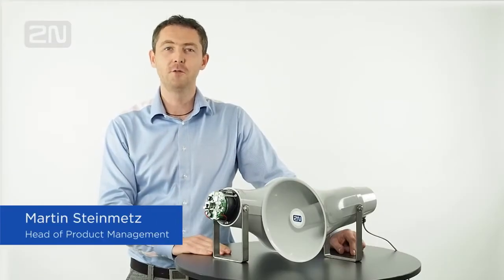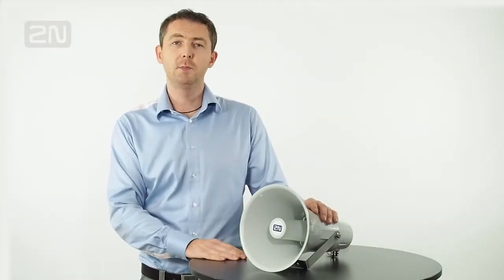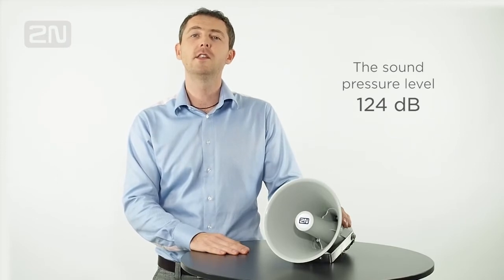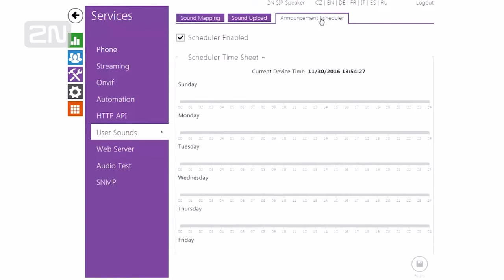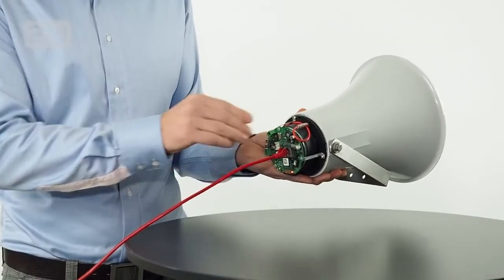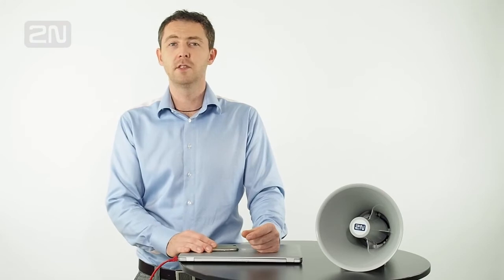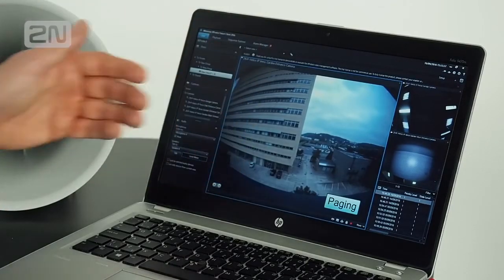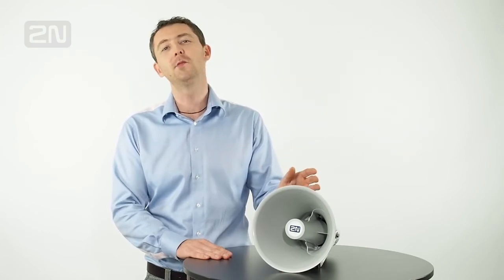Outdoor speaker for live announcements via IP networks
The 2N® SIP Speaker Horn is an outdoor speaker with exceptionally loud and clear sound. It is useful as a practical tool for broadcasting live announcements across large areas, and actively protecting your property. If an unwelcome visitor enters your premises, you can respond immediately with a live or preset announcement to promptly deter the trespasser.
DVCOM Technology is Authorised distributor for 2N products.